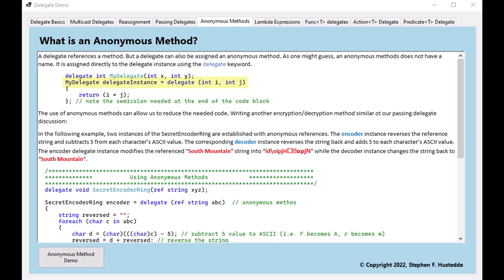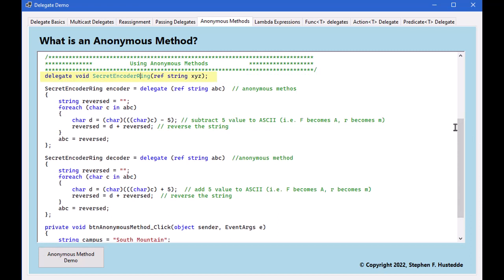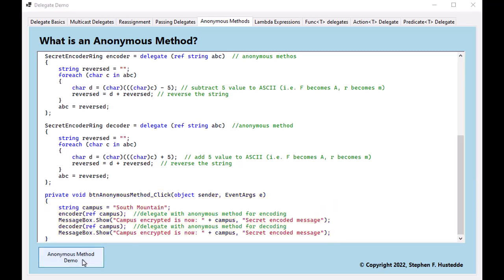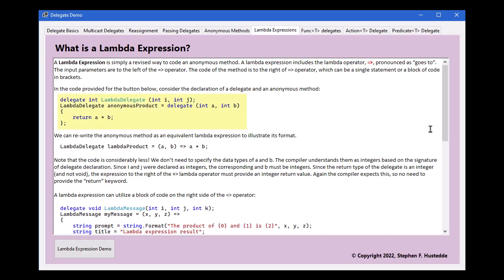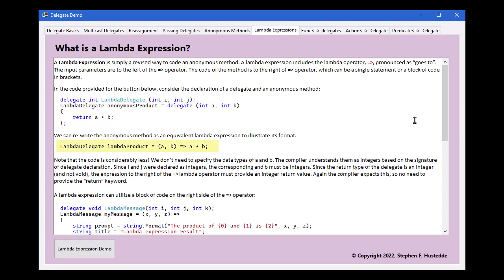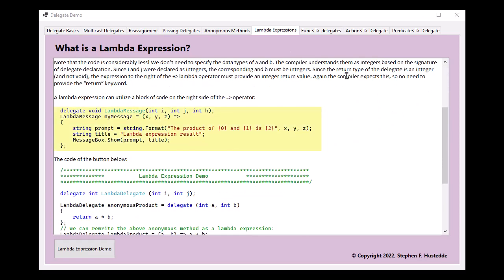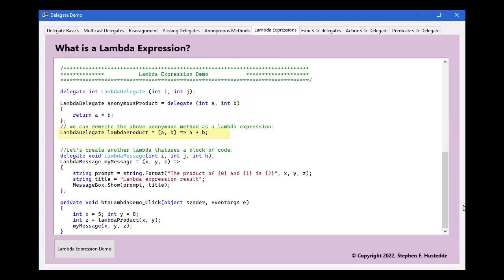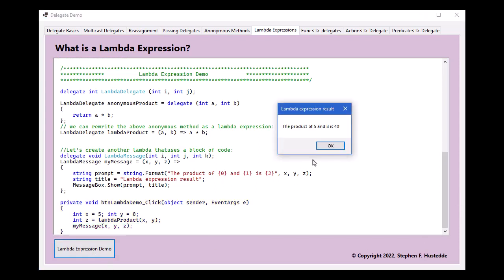C#/Xamarin Cohort 17D - Anonymous Methods and Lambda Expressions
An Anonymous Method is a delegate that includes the body implementation of the method as a statement or block of code rather than calling an existing method.  A Lambda Expression is a very popular shortened way of writing an anonymous method.